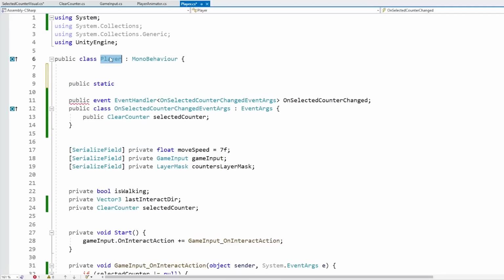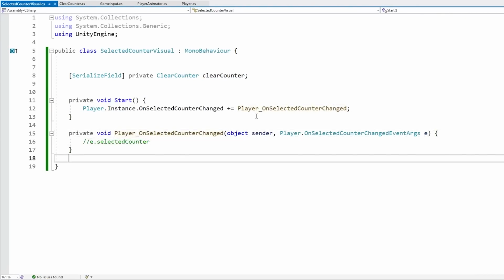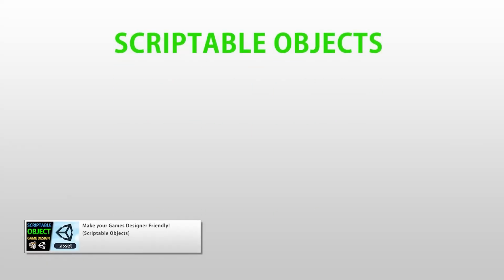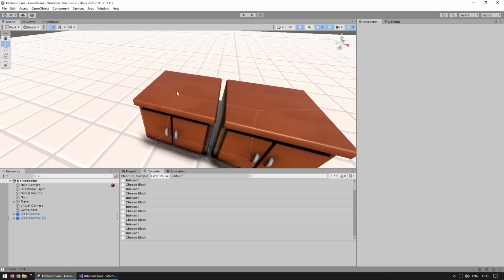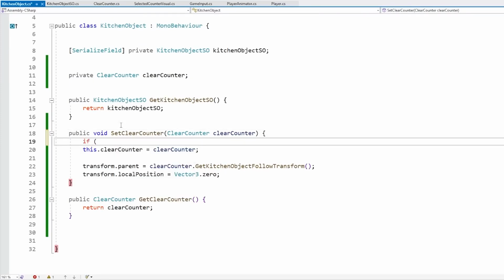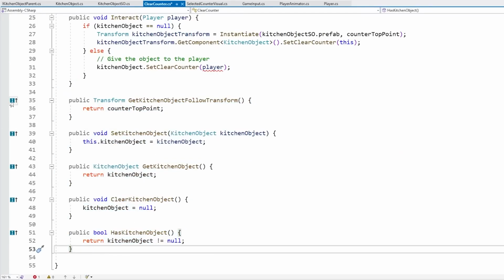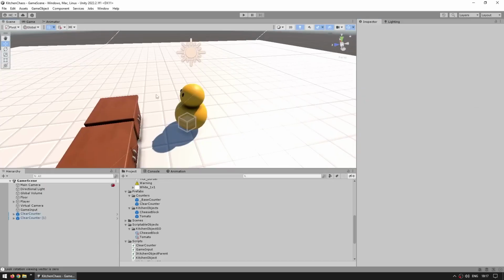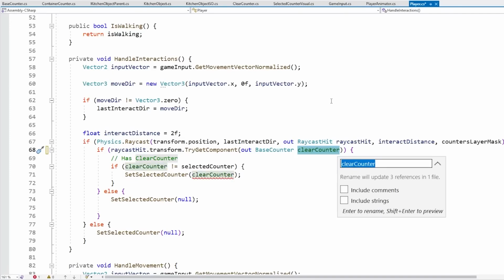Learn Unity Beginner Intermediate 2023 FREE COMPLETE Course Unity Tutorial part3